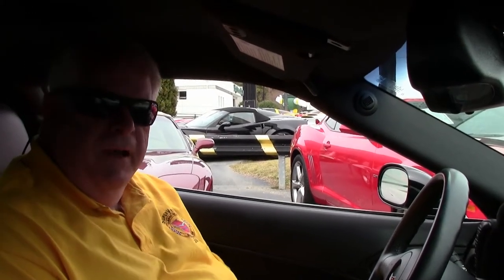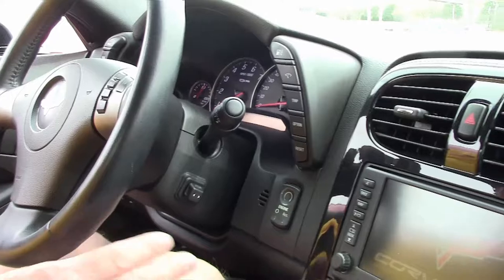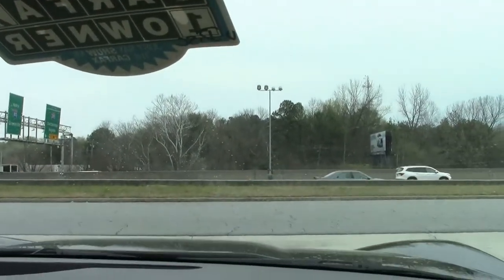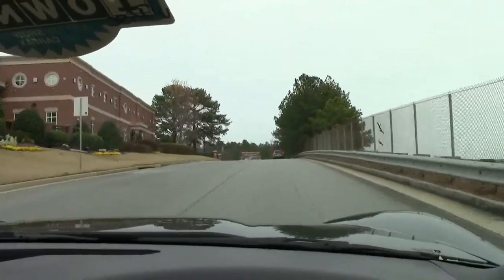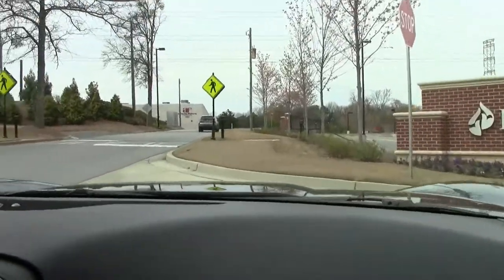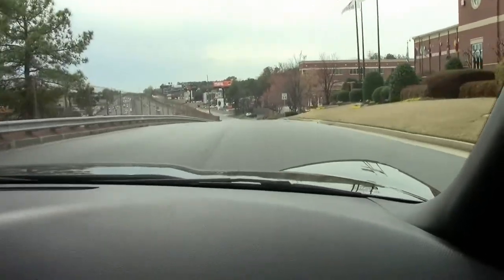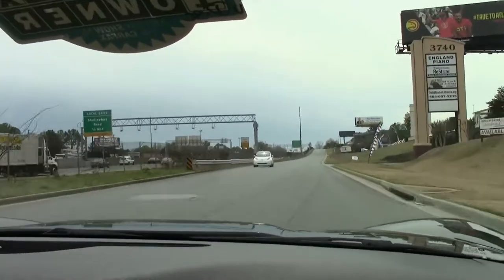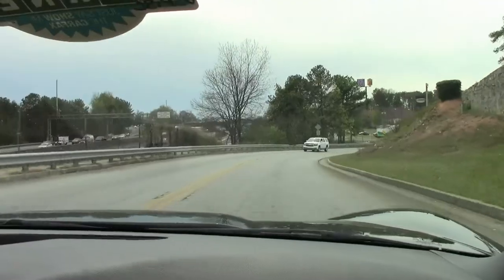2009 Corvette Z06 3LZ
2009 Corvette Z06 3LZ